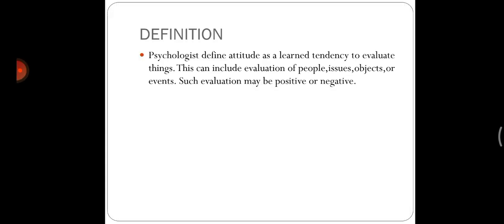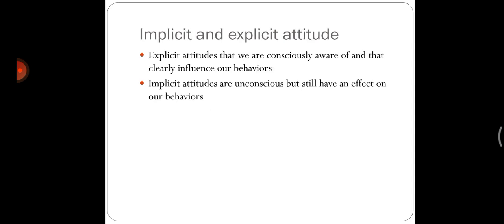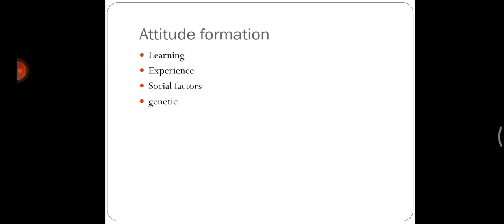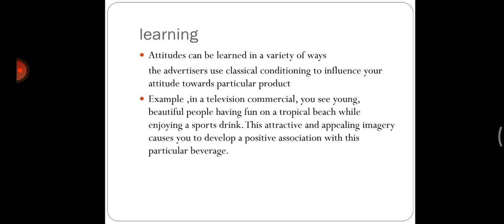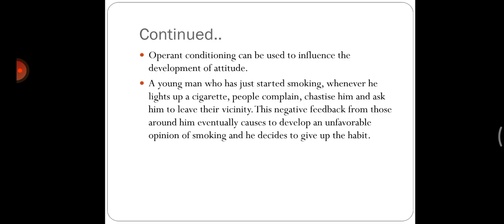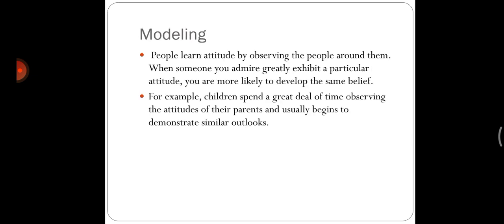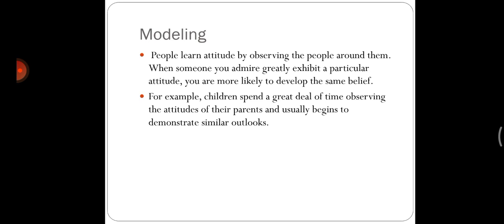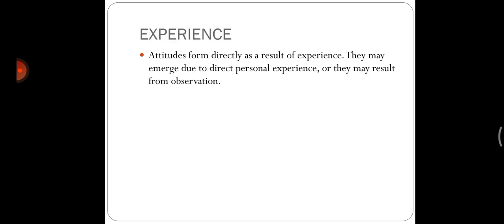SJCTNC- RUBY VIOLET RANI-VE101A-VALUE EDUCATION -UNIT IV-ATTITUDE AND BEHAVIOUR